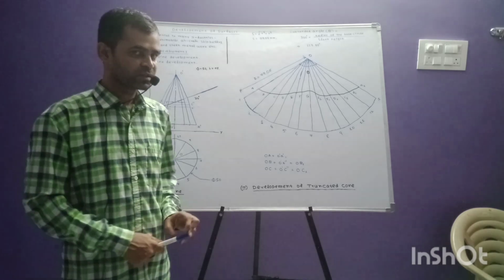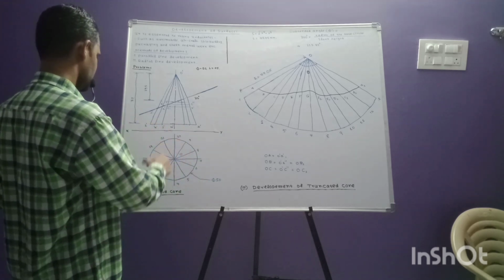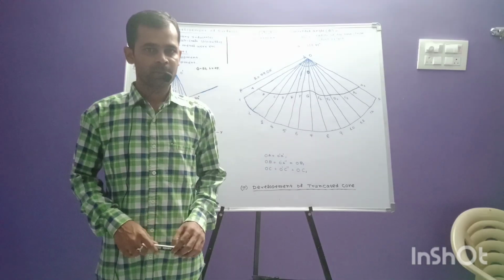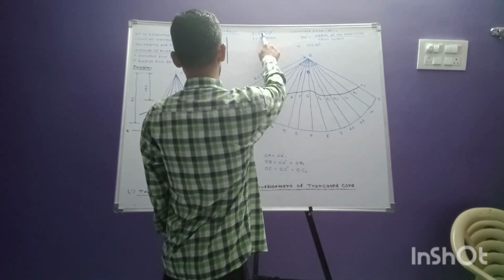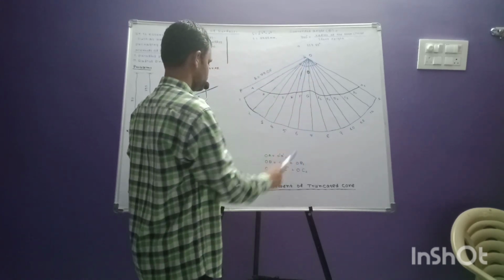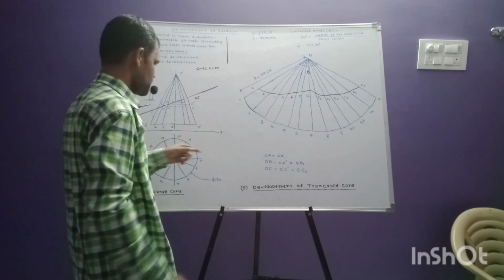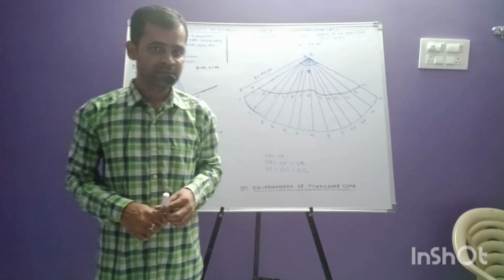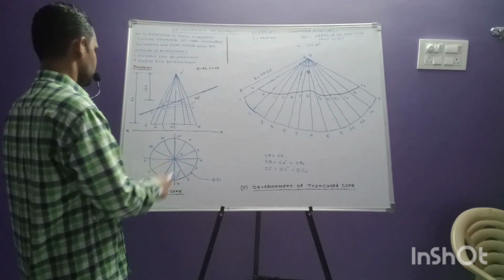Development of surfaces - truncated cone problem - radial line method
when surfaces of a solid are laid out on a plane, the figure obtained is called it's development.

it is essential in many industries such as automobile, aircraft, ship building, packaging and sheet metal work. In construction of boilers, bins, process-vessels, hoppers, funnels, chimneys etc. the plates or sheets are marked and cut according to the developments which, when folded, form the desired objects.

methods of development:
1.parallel line development,
2.radial line development.

solids whose lateral surfaces are parallel to its axis are solved by parallel line development method.solids like cylinder and prism are solved by the method.,in this height remains the same.but the length of the development diagram will be it's circumference or perimeter of the base of the solid. whereas in radial line method, solids whose lateral surfaces are not parallel to its axis of the base. solids like pyramid and cone are sloved by the method.